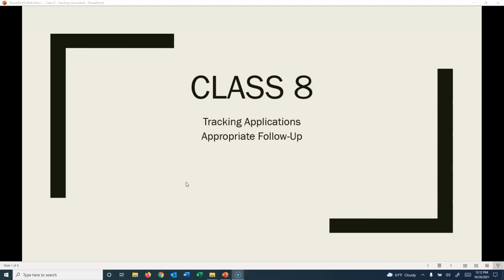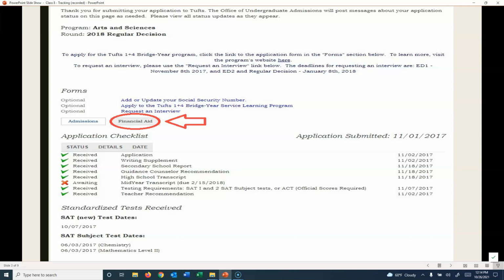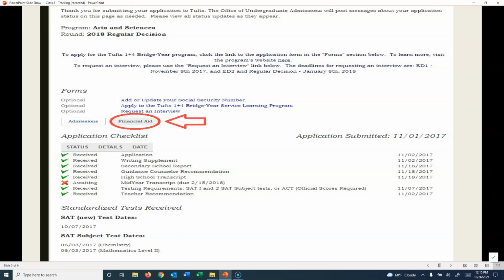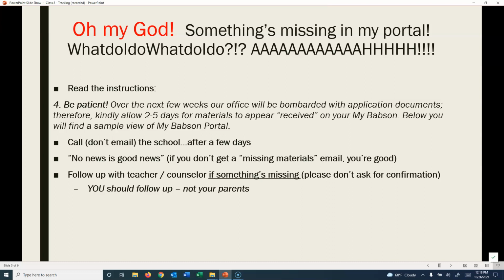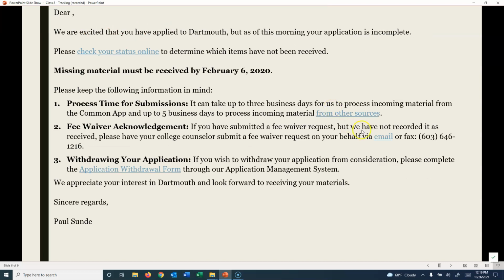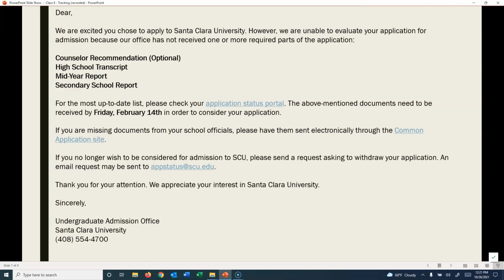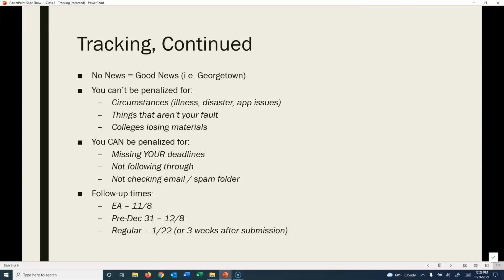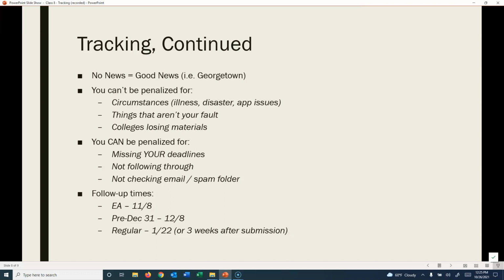Class 8 - Tracking Applications